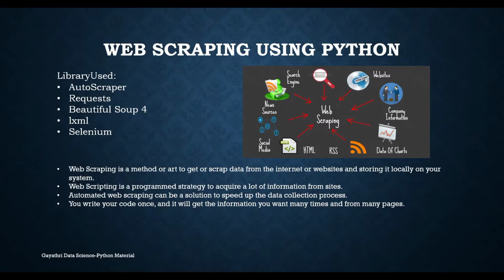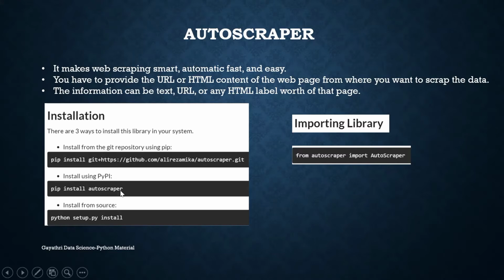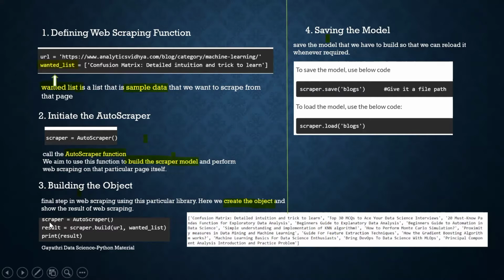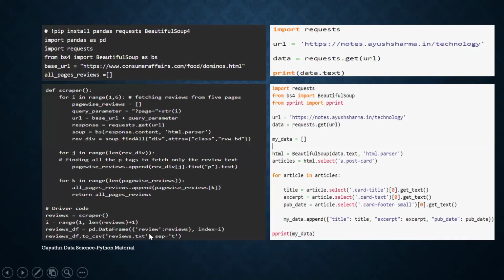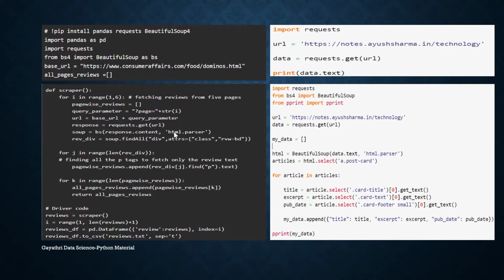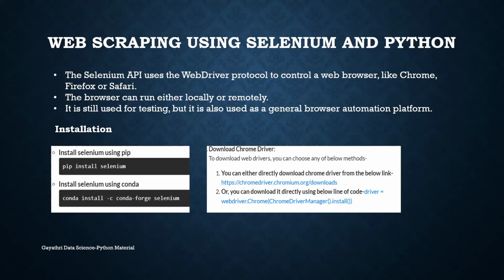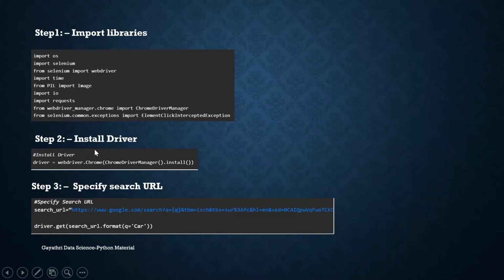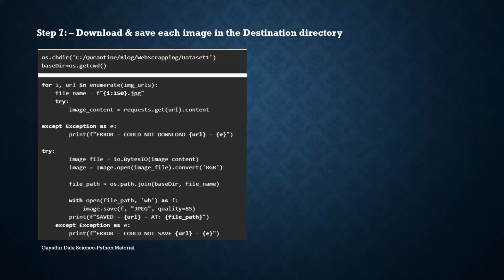Auto Web Scrapping using Python and selenium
in this video explain about Web Scrapping using Python and selenium